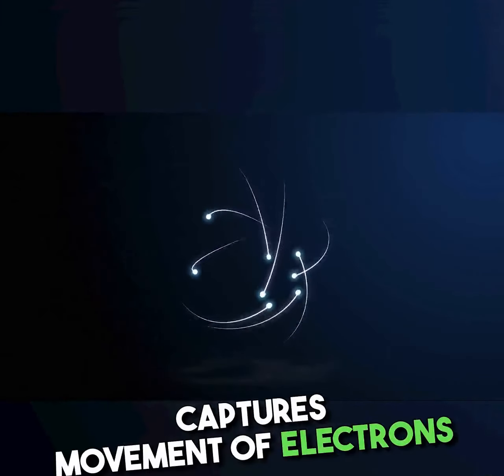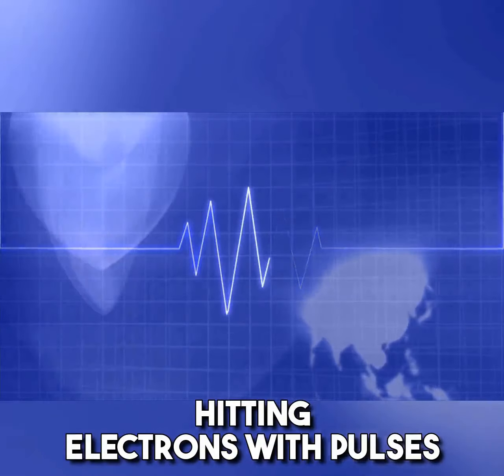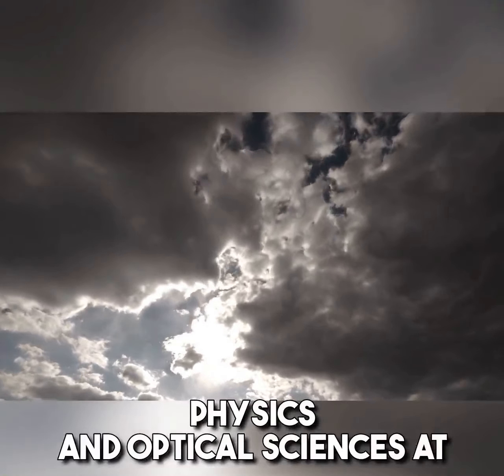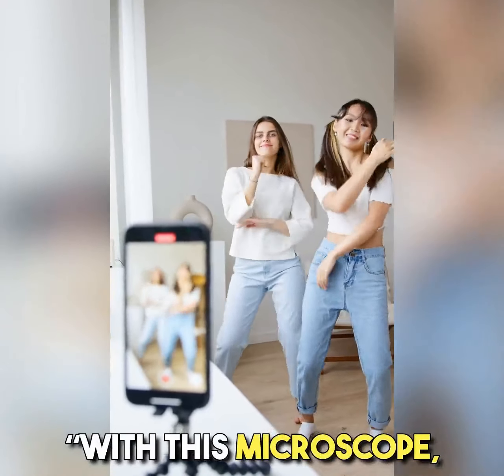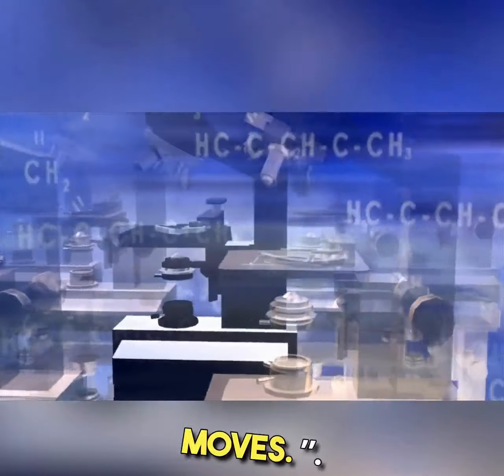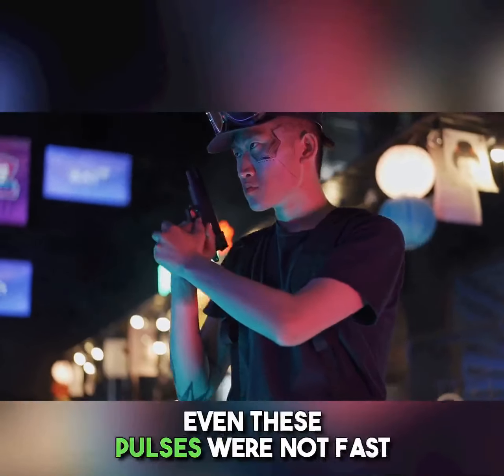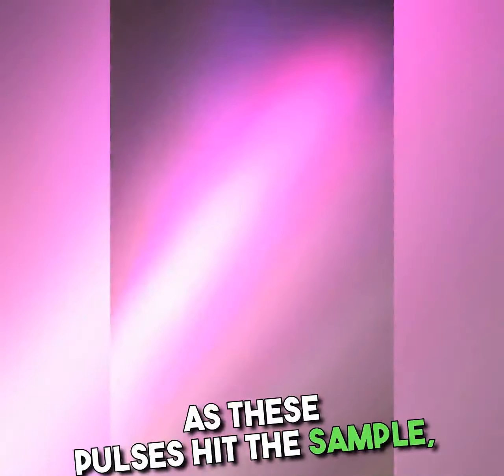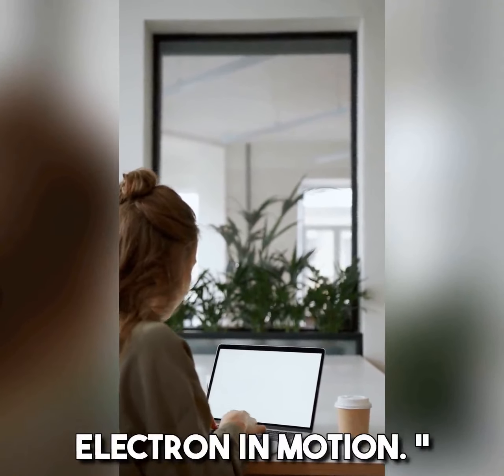World's fastest microscope captures movement of electrons in real time.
Cutting-Edge Technology: The world's fastest microscope offers unprecedented capabilities by capturing the rapid movement of electrons in real time, allowing scientists to observe quantum phenomena as they occur.

Revolutionizing Science: This breakthrough in microscopy technology provides a new window into the microscopic world, enabling researchers to visualize and study electron dynamics at an atomic scale.

Quantum Leap in Research: By observing electrons in real time, this advanced microscope paves the way for deeper understanding and exploration of quantum mechanics and nanotechnology.

Unprecedented Precision: With the ability to capture the swift movement of electrons, this state-of-the-art microscope sets a new standard in high-resolution imaging, essential for modern scientific research.

Real-Time Electron Imaging: This microscope’s unique capability to track electrons in motion opens up new avenues in material science, chemistry, and physics, offering insights that were previously unattainable.

Innovative Scientific Tool: The world’s fastest microscope is a game-changer, providing researchers with the ability to observe and record the behavior of electrons at incredibly high speeds.

Pioneering Microscopy: By capturing electron movement in real time, this microscope allows scientists to witness the fundamental processes of matter at the most basic level.

Advancing Nanotechnology: This groundbreaking microscope is crucial for the advancement of nanotechnology, as it enables the real-time study of electron interactions at the nanoscale.

Transforming Material Science: The ability to monitor electrons as they move provides invaluable data for the development of new materials with advanced properties and functions.

Unveiling the Quantum World: With this powerful microscope, researchers can now explore the quantum world in real time, offering new perspectives on the behavior of particles at the atomic level.

Next-Generation Research: The world’s fastest microscope represents a significant leap forward in scientific instrumentation, offering the potential to revolutionize research across multiple disciplines.